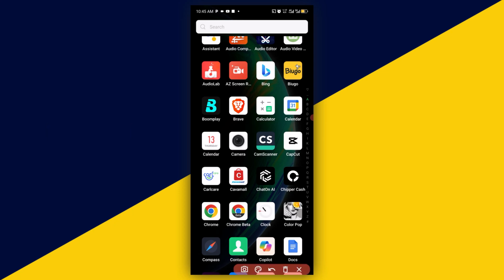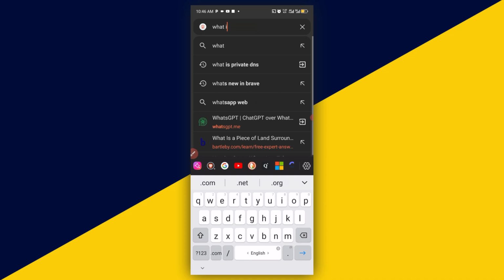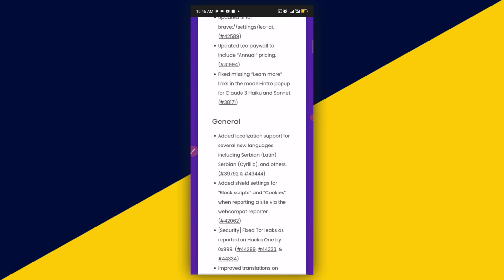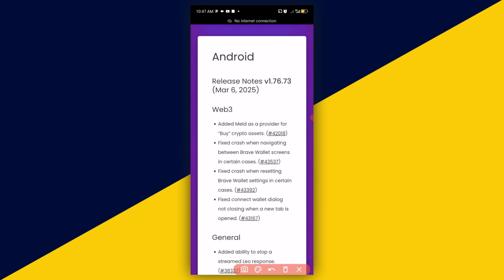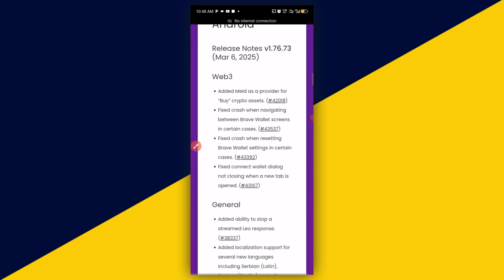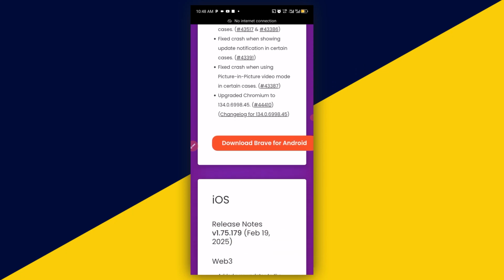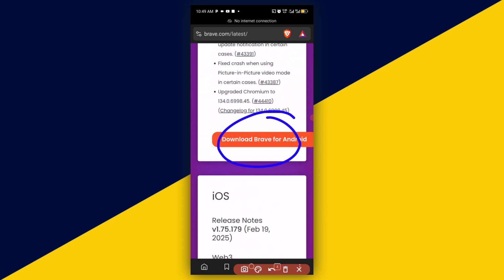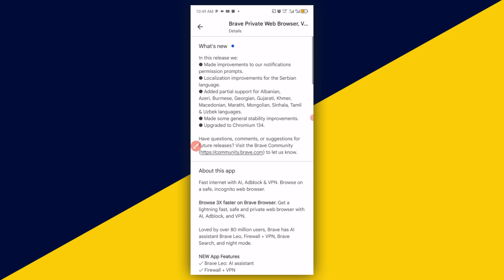What's New in Brave Browser: Top Features and Bug Fixes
Are you a Brave Browser user or curious about what it offers? In this video, we explore the latest updates, showcasing the top new features and bug fixes that enhance your browsing experience. Stay ahead of the curve by discovering what's new in one of the most privacy-focused browsers! 🚀

🔍 What You'll Learn:
1. Latest Features: Discover the most exciting new features introduced in the latest Brave Browser update and how they improve your online activities.
2. Enhanced Privacy Options: Learn about Brave's upgraded privacy tools that give you even more control over your data.
3. Performance Improvements: See how Brave is optimizing speed and performance to make your browsing experience faster and smoother.
4. Bug Fixes: Find out about the key issues addressed in the latest update, ensuring a more stable browsing experience.
5. Tips for Using Brave: Pro tips to get the most out of Brave Browser's new features and tools.

🛠️ Tools & Resources:
- Brave Settings Guide: A detailed walkthrough on how to adjust your settings for optimal performance.
- Browser Customization Tips: Suggestions to personalize your Brave Browser to suit your needs.
- Privacy Optimization: How to maximize your privacy using Brave's features.

📲 Why It Matters:
- Stay updated with Brave Browser’s latest innovations.
- Enjoy enhanced privacy and security while browsing.
- Benefit from performance tweaks and a smoother experience.

Don’t miss out on our latest browser tips and updates!